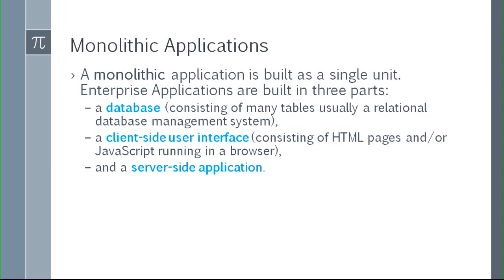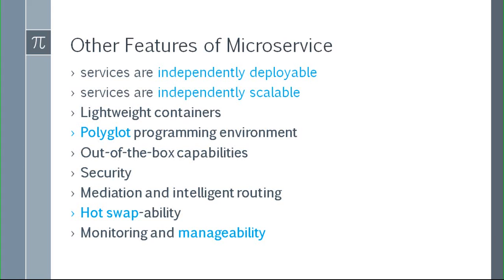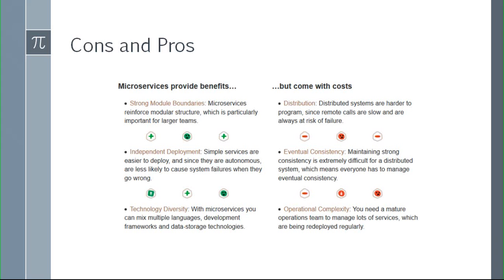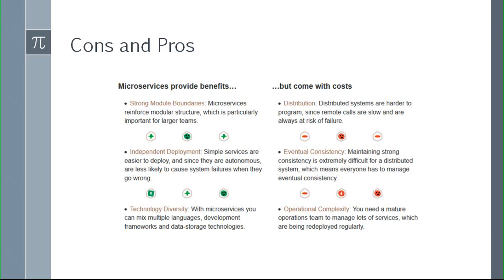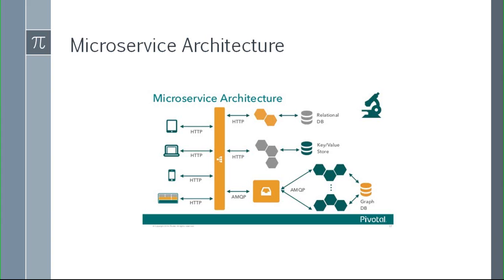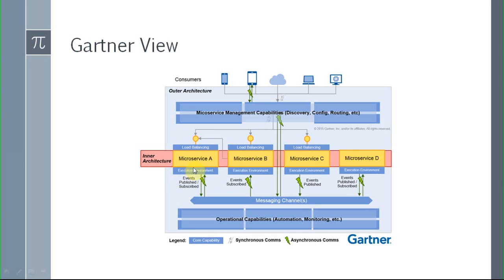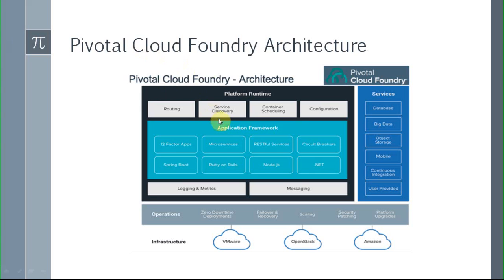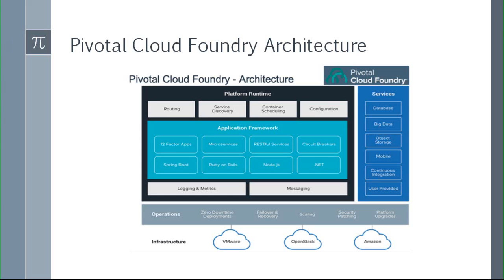Microservices Tutorial Part 1 By Touraj Ebrahimi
My Name is Touraj Ebrahimi. I am senior java developer and java architect. I am working on enterprise-scale and distributed systems. Also in my spare times I am working on game programming. you can see some prototype of the games I am working on in my YouTube channel.
This is the first part of the micro-services tutorial that I have prepared. if you found it useful please let me know so in near future I will record more tutorials regarding microservices, distributed systems, event sourcing. Also I may publish articles regarding multi-threading in java and designing patterns and other interesting topics about java and programming.

My github: toraj58
My bitbucket: toraj58

You can read other articles written by me in my LinkedIn.